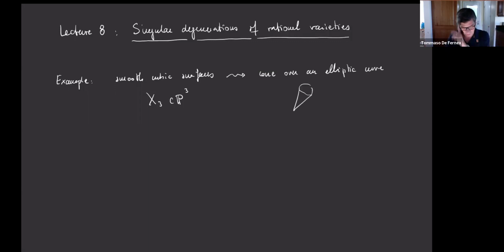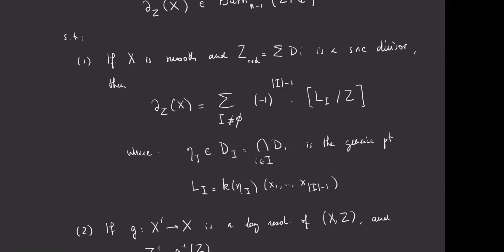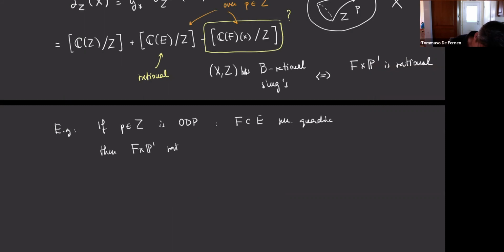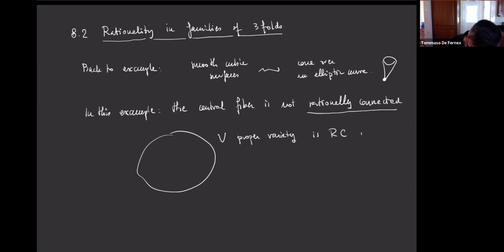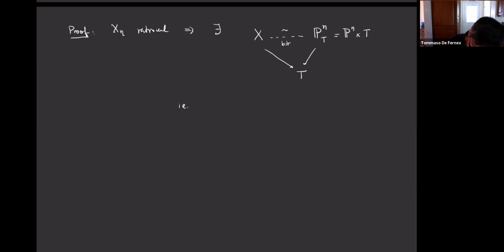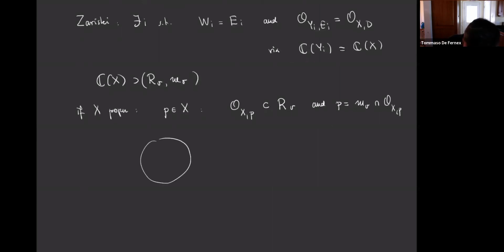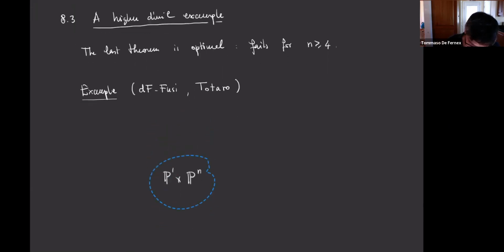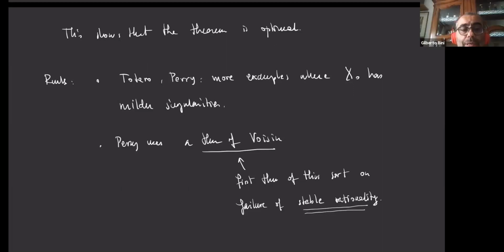De Fernex - Lezione 8 - 3 Giugno - Singular degenerations of rational varieties